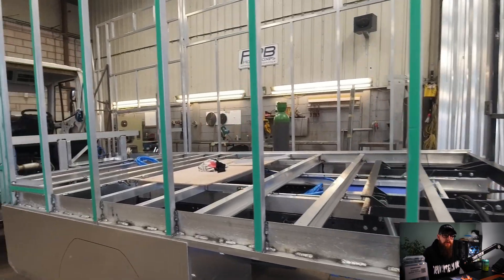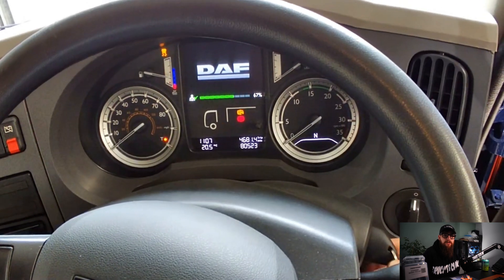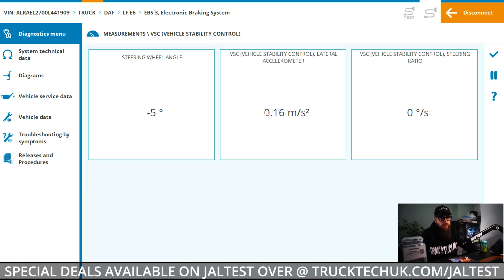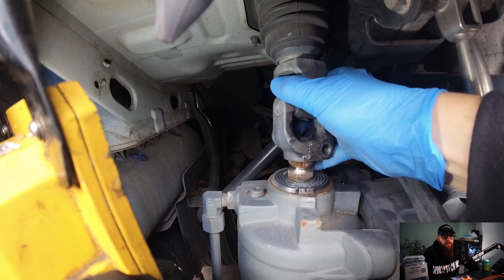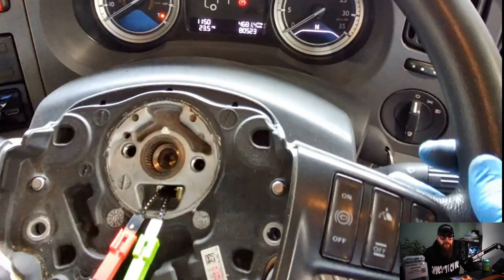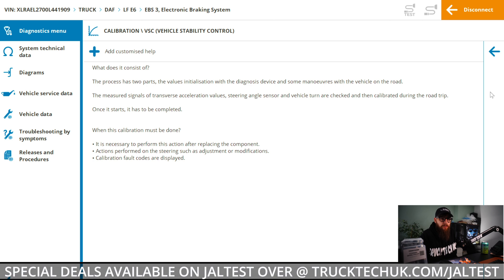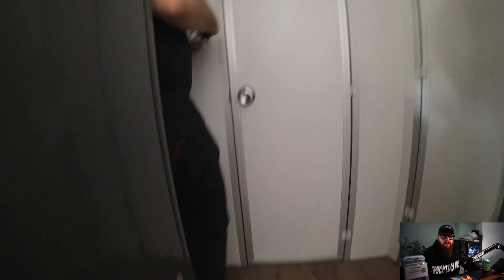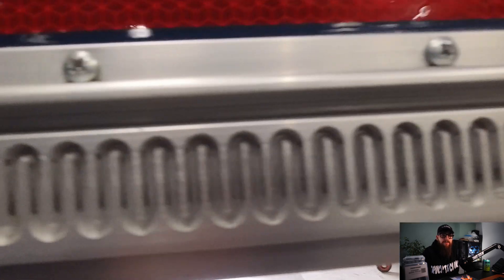DAF stability Fault Revealed, AVOID this issue with JALTEST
with a nice little ride out to a new DAF horse box conversion, which has VEHICLE STABILITY CONTROL (or VSC) fault and a brake system truck malfunction.
with me identifying the issue early on which was the Angle sensor reading, I was able to identify it through testing with JALTEST and with some adjustments to the steering, we soon got things sorted for the customer and the truck back to how it should be.

IN THIS WEEKS VIDEO I'm using some cool stuff such as the TRUCK TECH UK steering wheel removal tool which you can purchase

DONT FORGET if you want a great deal on JALTEST such as 65 POUNDS A WEEK and a free nox sensor tester and test light head over

did you know truck tech UK also has a member-only area! this gives you access to posts and videos not found in the public domain and also questions and answers for members who are struggling with faults and want help.